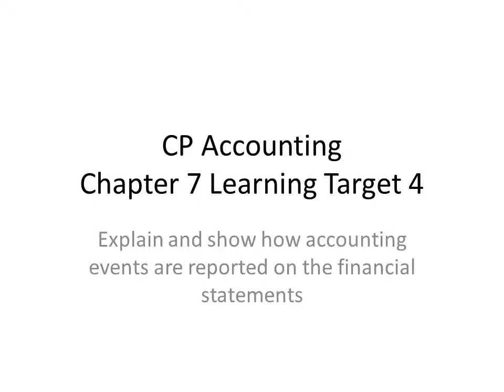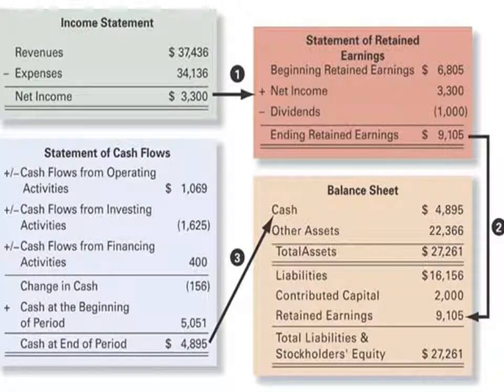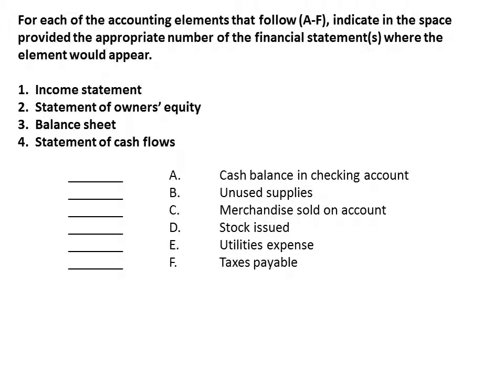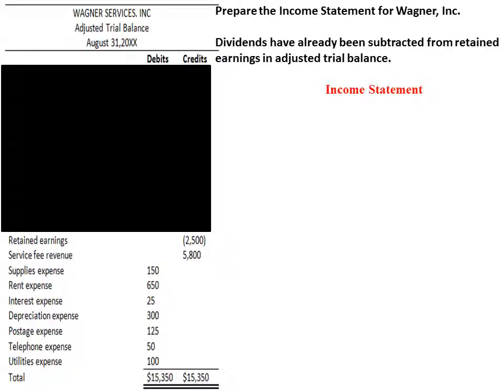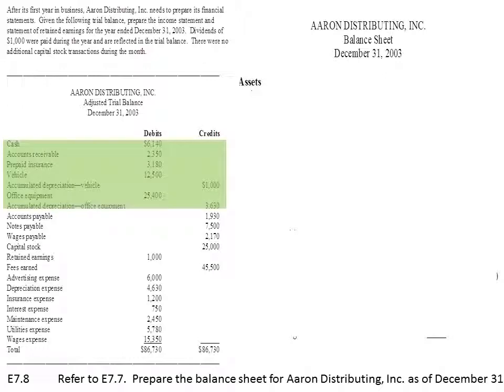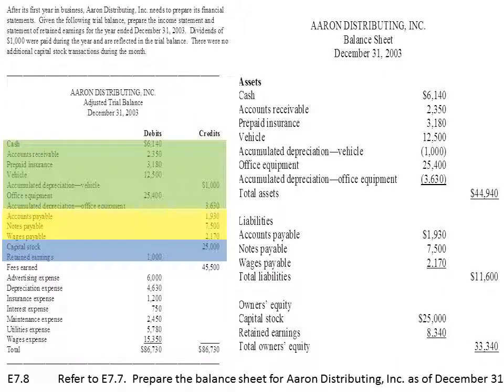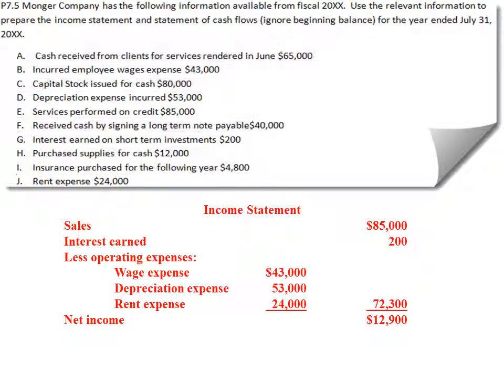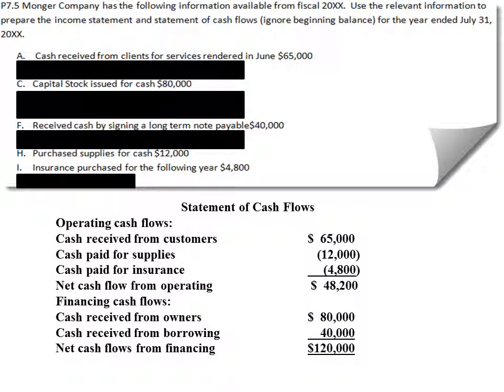How accounting events are reported on the financial statements CP Acct Chapter 7 LT 4